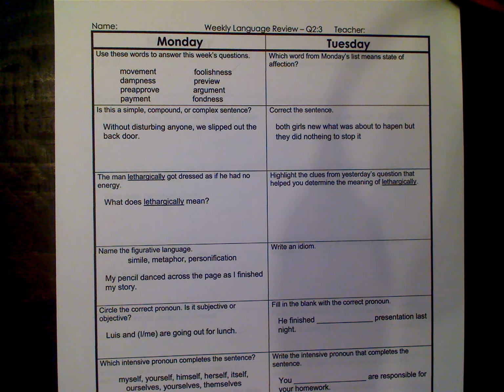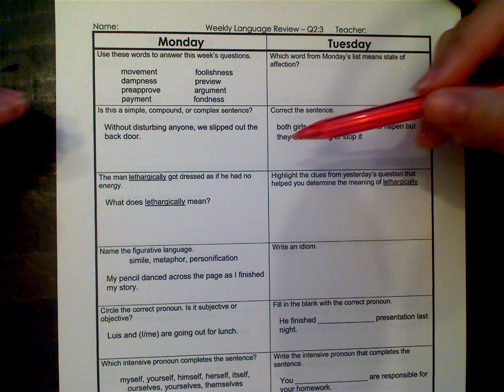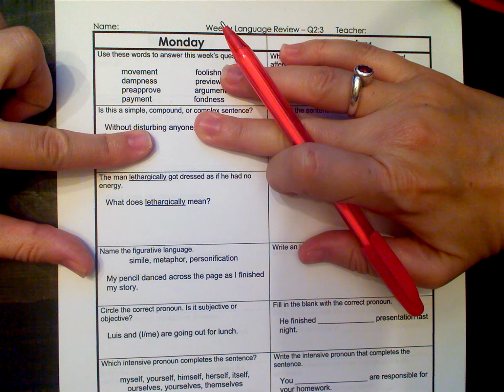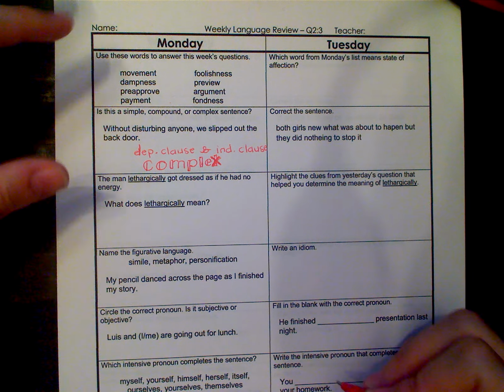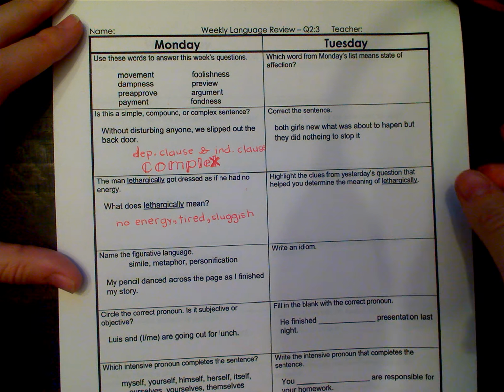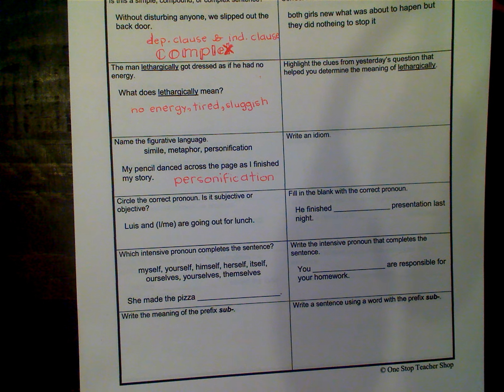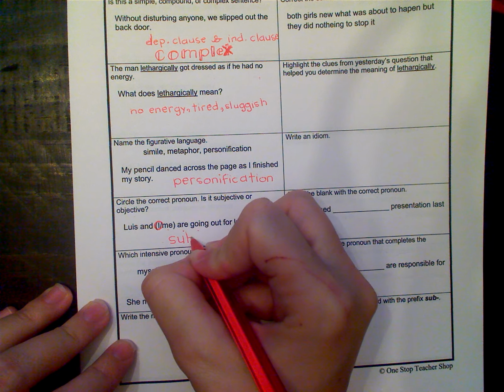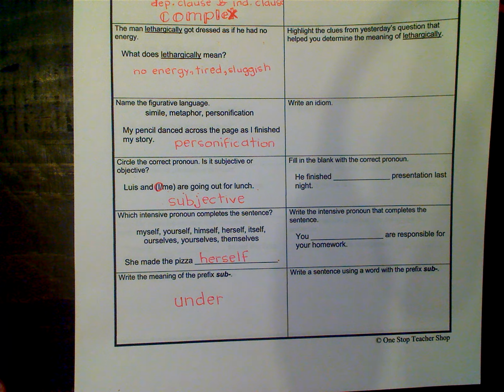Weekly Language Review Q2:3 Monday